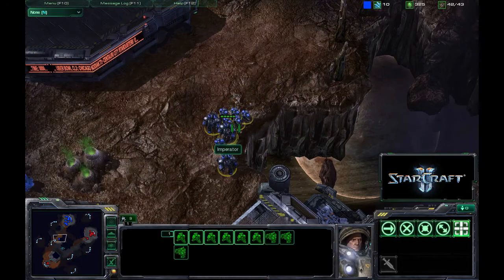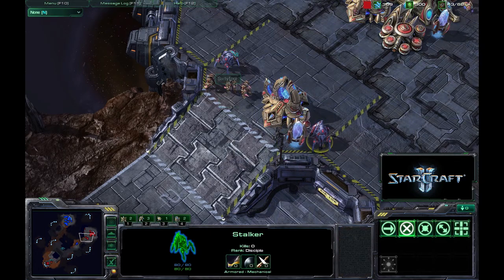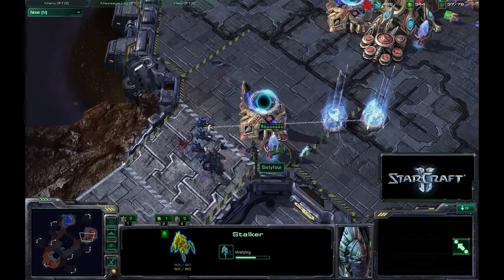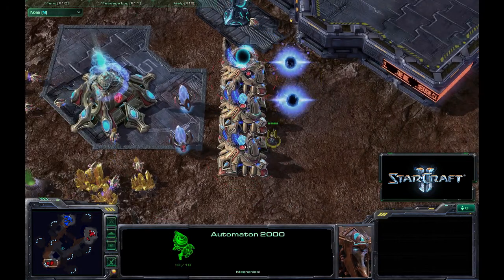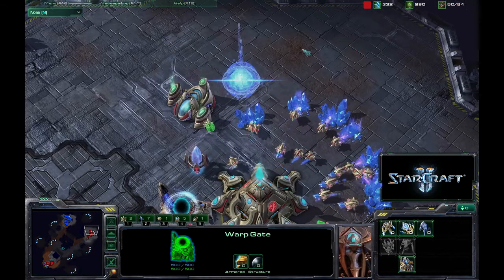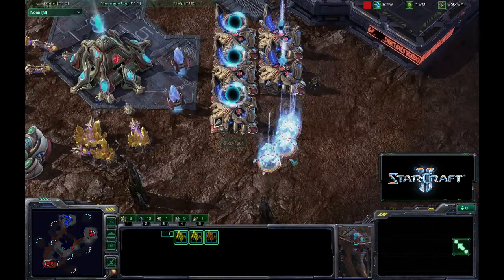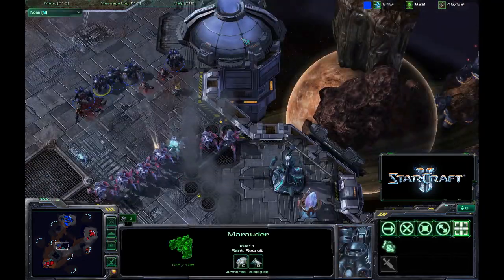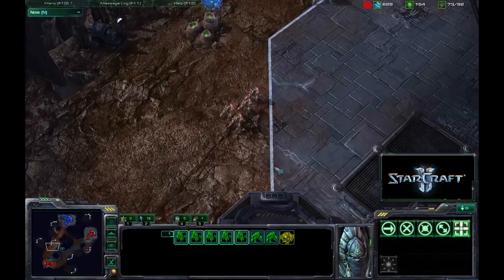imperator vs sixtyfour @ scrap station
Platinum league match